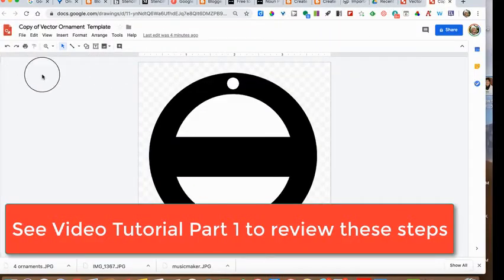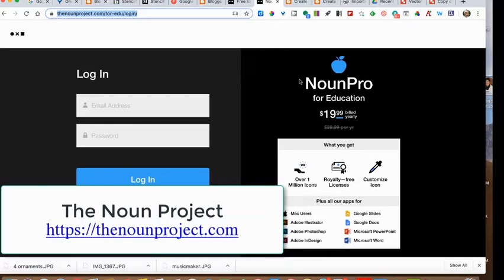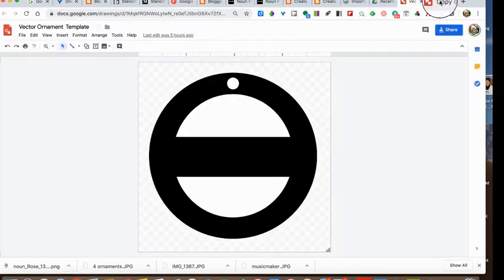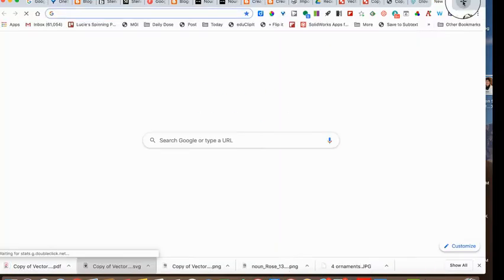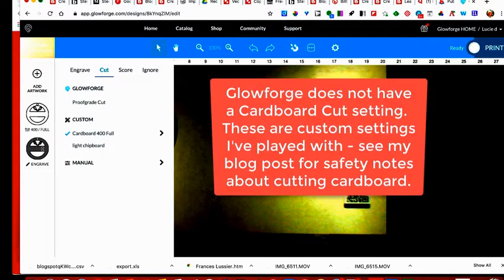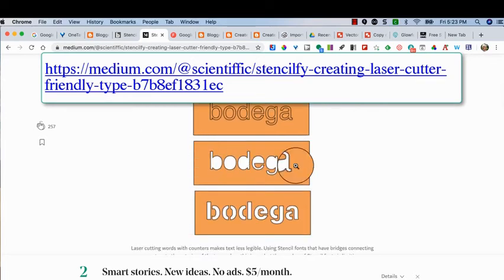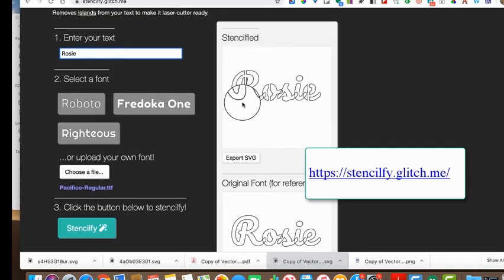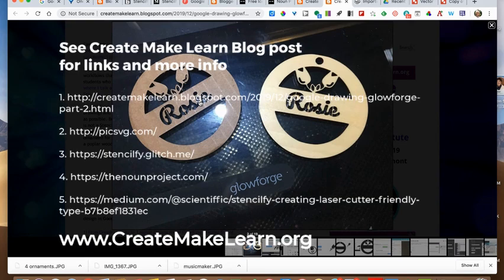Google Drawing to Glowforge Lasercutting Part 2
A workflow to create designs in Google Drawing and cut them on a Glowforge Laser Cutter.

Learn the basics with Part 1 tutorial here: